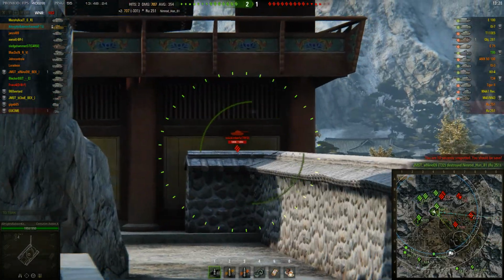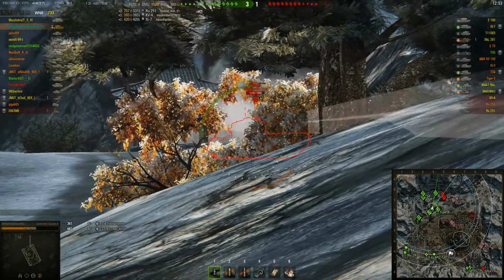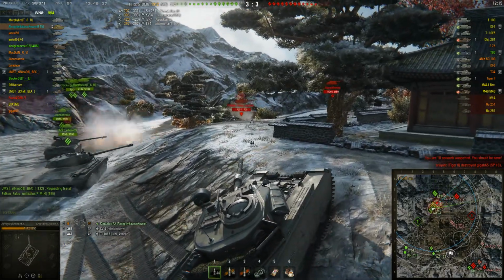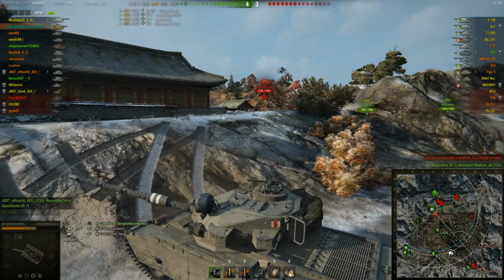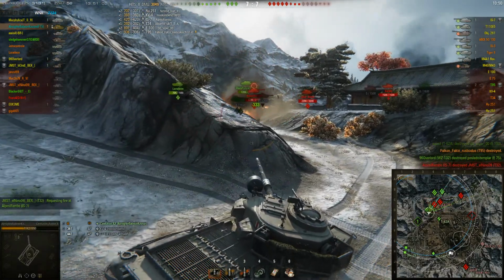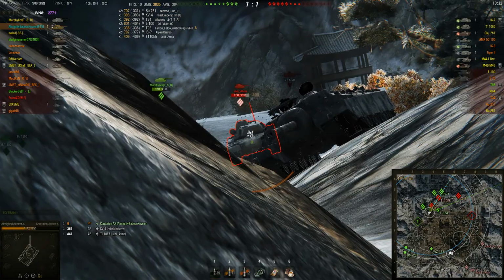World of Tanks // Cent. AX (Fine Instrument) by AlmightyBaboonKovson [F15]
Kovon is back! This time getting his Ace Tanker in the new Centurion Action X.